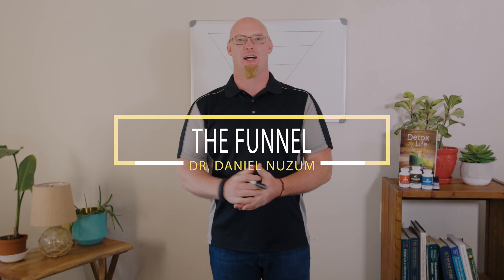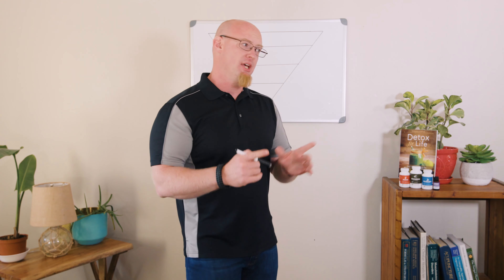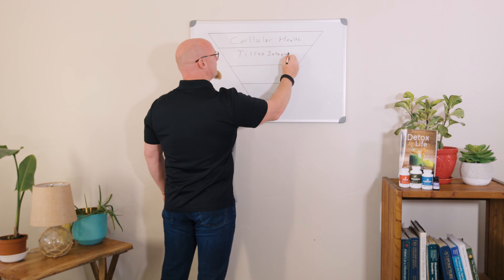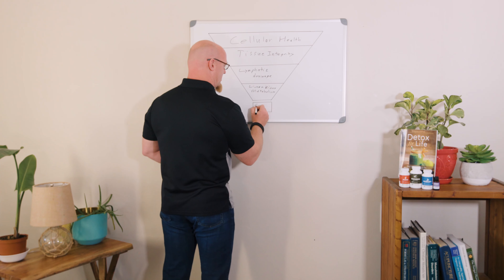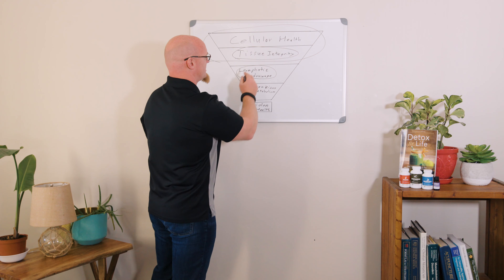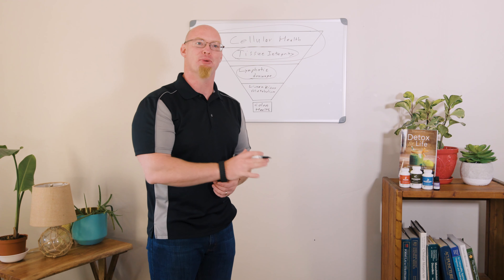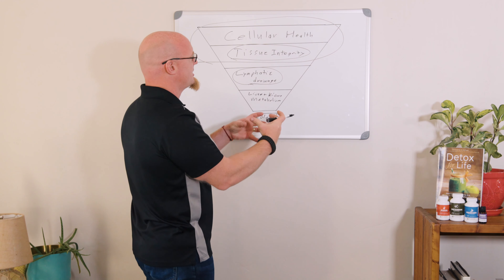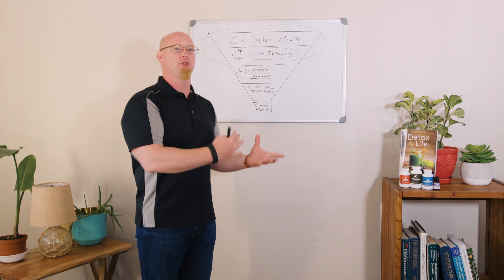The Funnel - What's Missing in Modern Medicine - Dr. Nuzum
Modern medicine typically treats the symptoms but not the root cause of your health issues. Learn how detoxifying your body can lead to true healing by enabling your body to operate as it was designed.